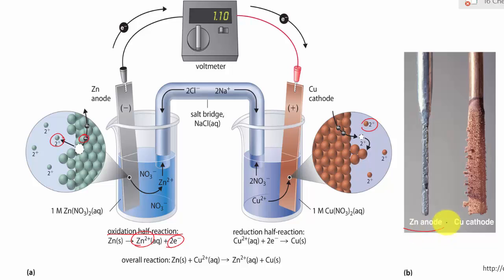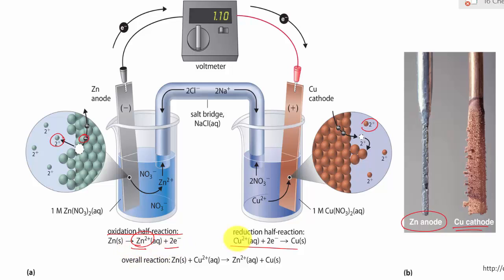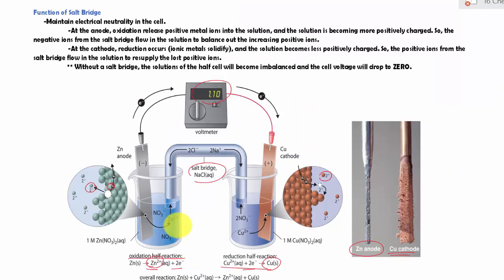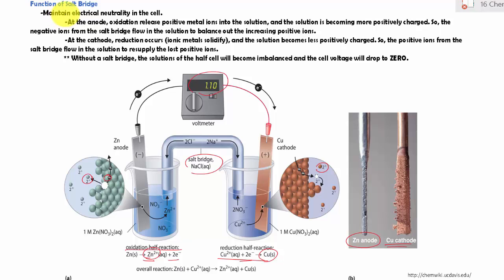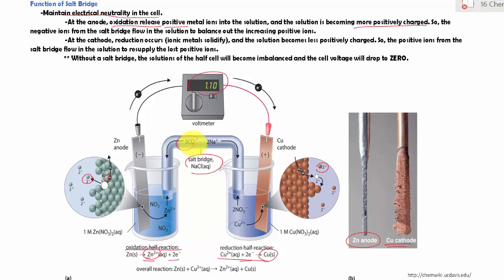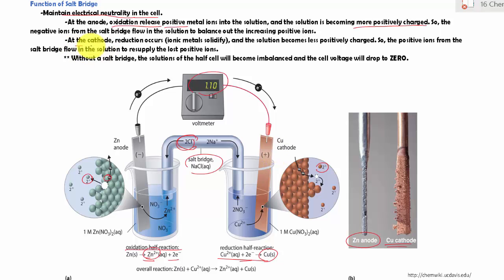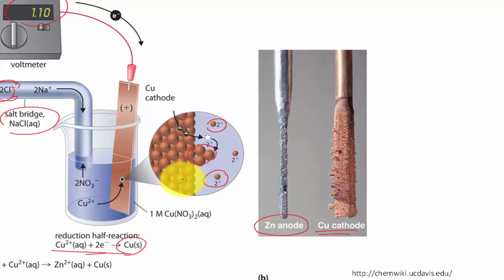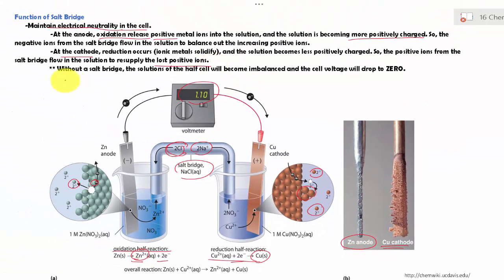Describe the function of a salt bridge.